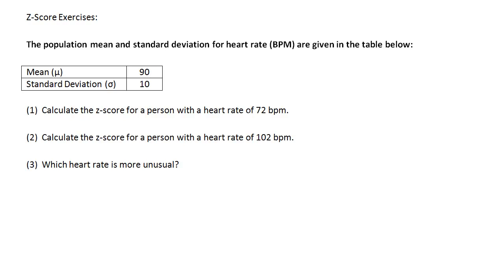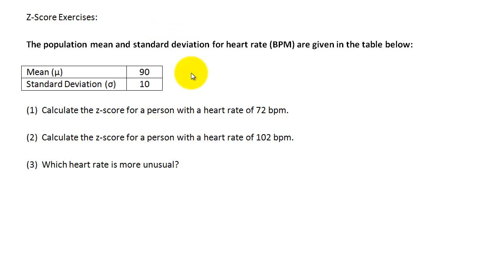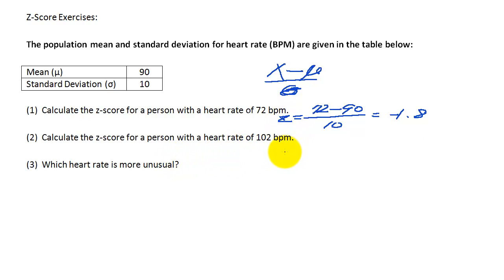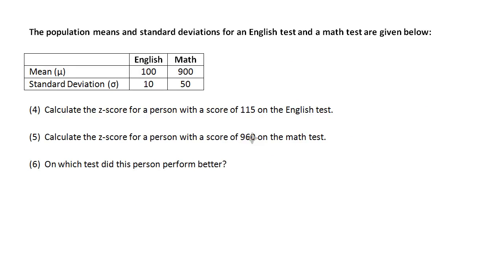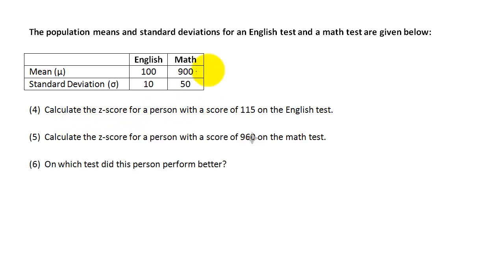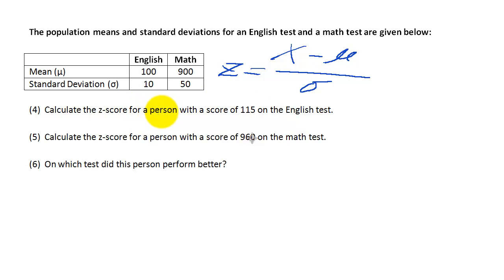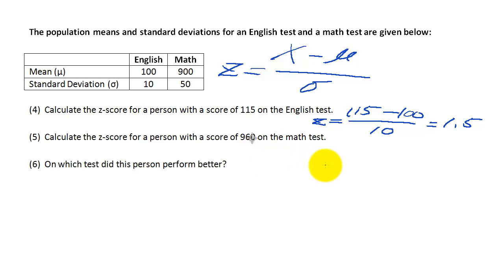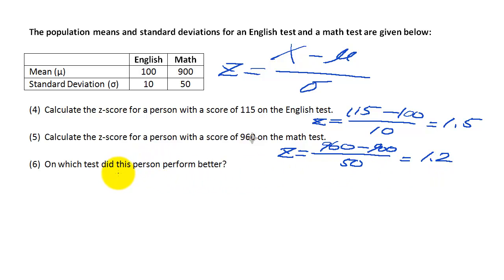EDPS859 STATISTICAL METHOD - Z-Score Practice Problems 1/2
practice problems related to z-score